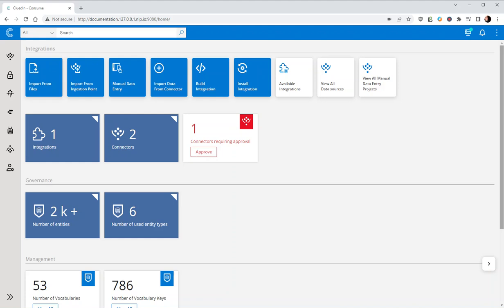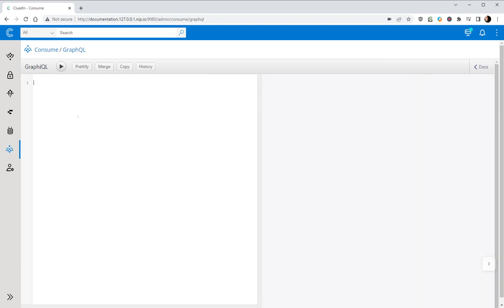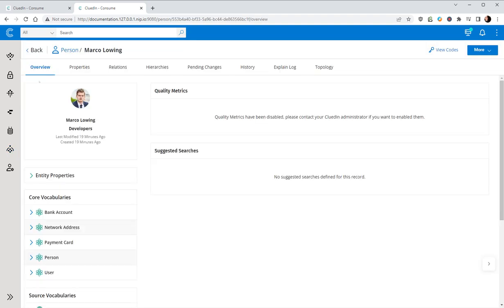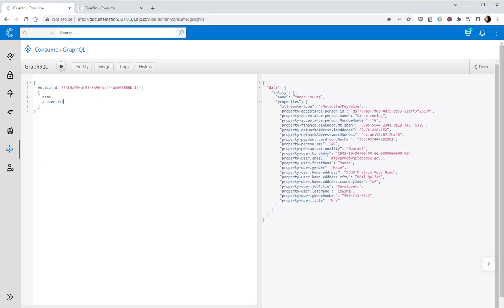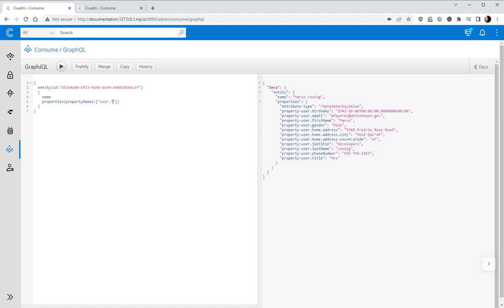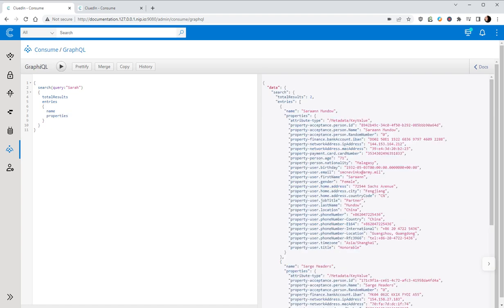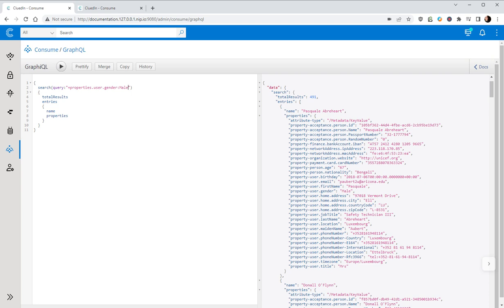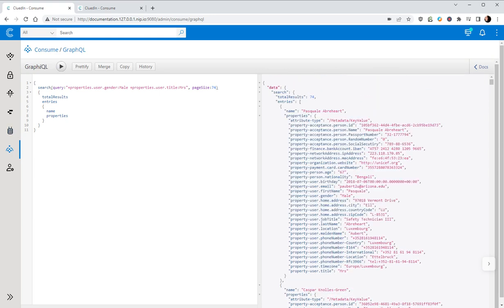Building GraphQL calls directly in CluedIn (MDM Demo)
Building GraphQL calls directly in CluedIn